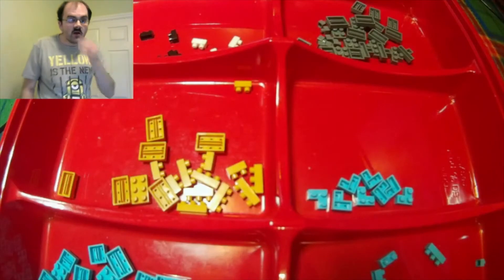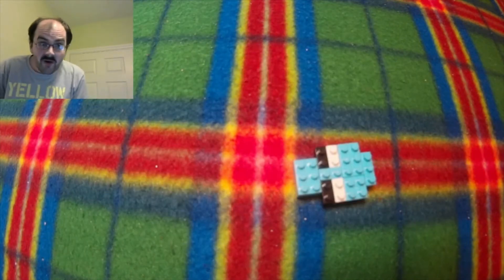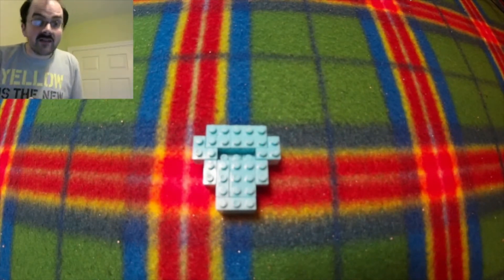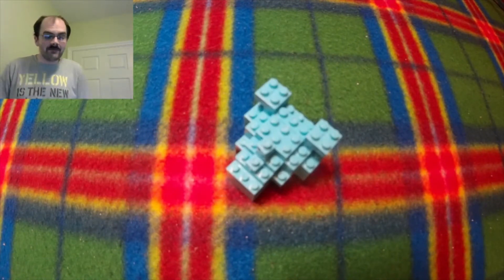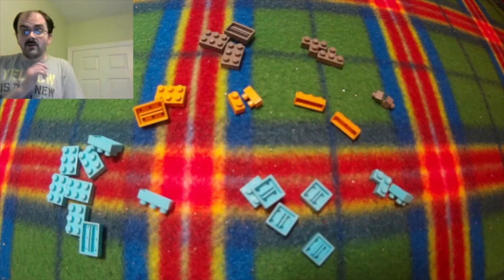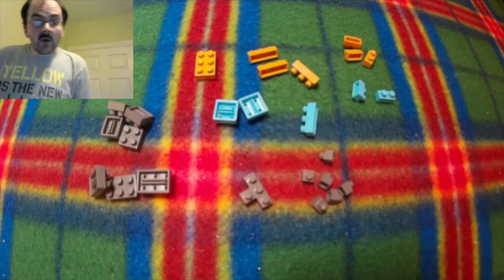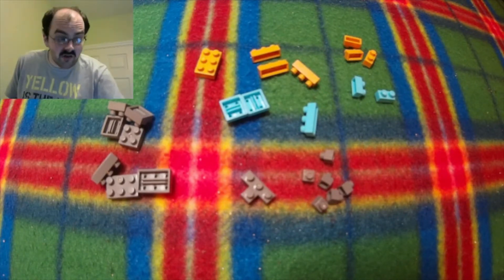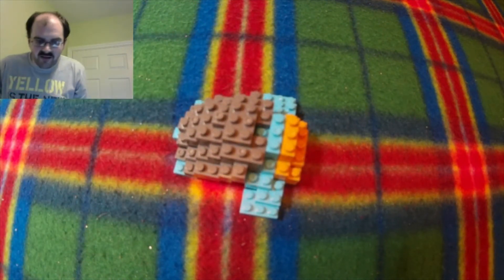NBPM_009 Lapras Pokemon Nanoblock Unbuild and Rebuild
This is the unbuild and rebuild video of Lapras, the Water Bus Pokemon, who debuted on Pokemon Red as a unique Pokemon in-game. It is gentle in nature and can transport many Passengers on its back across oceans.

I will show you how I built the head and the body separately so you can understand how it's done with my methods and techniques of building the model.

Hey Guys! I'm Storm20111, I like to play video games (mostly RPGs) and enjoy anything that is video game-related.

Help me out with what gaming content I should create next